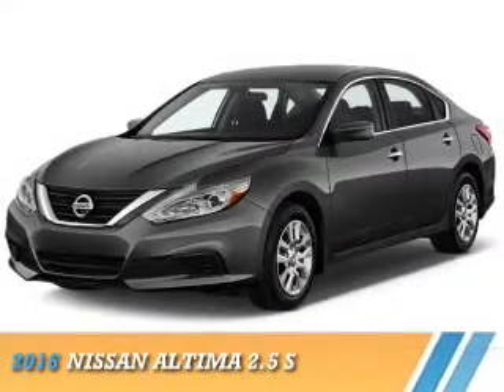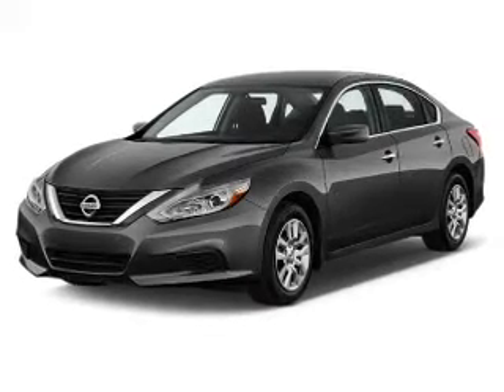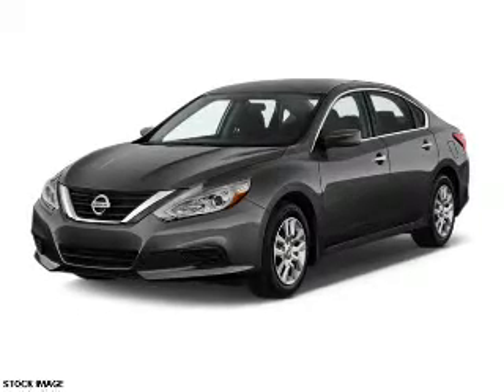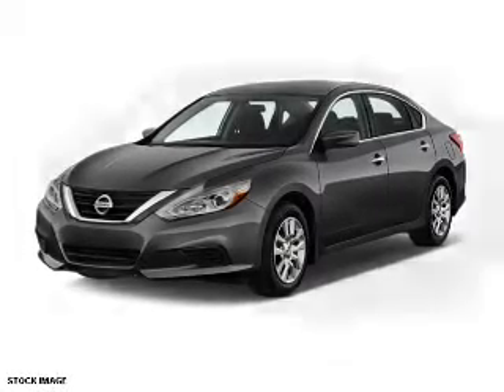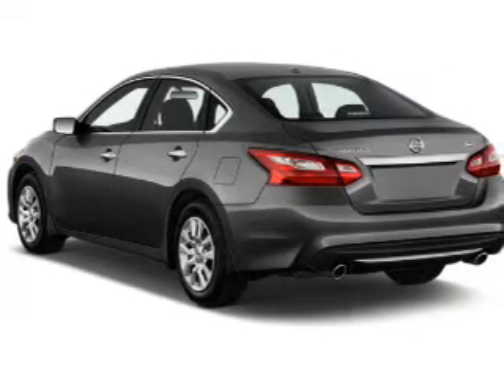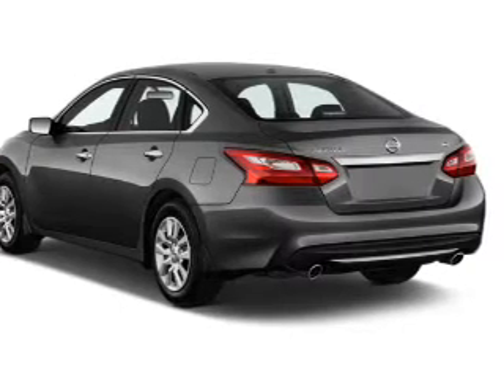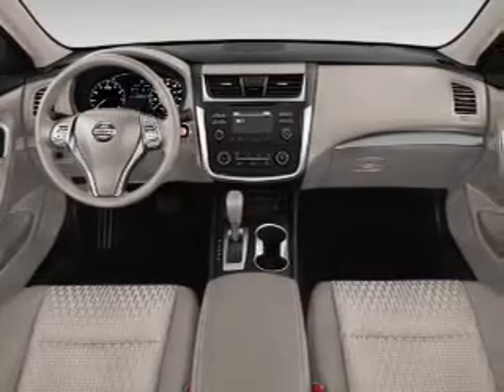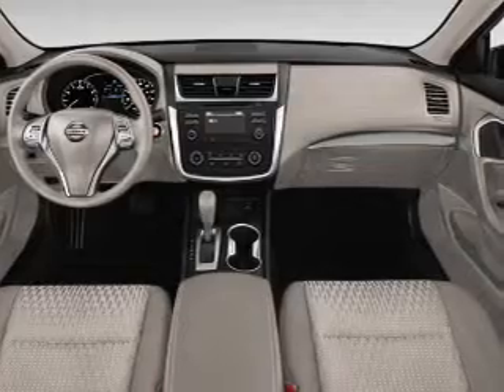2016 Nissan Altima 160316 - Edison NJ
Year: 2016
Make: Nissan
Model: Altima
Trim: 2.5 S
Engine: 2.5 liter 4 Cylindercylinder FWD
Transmission: Automatic CVT
Color:
Mileage: 0
Address:
VIN:1N4AL3AP0GC132943